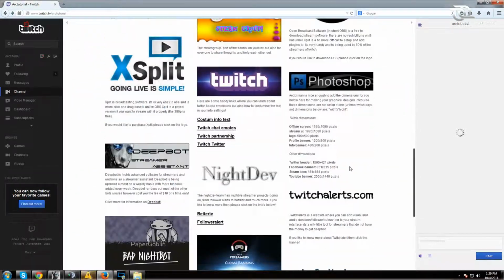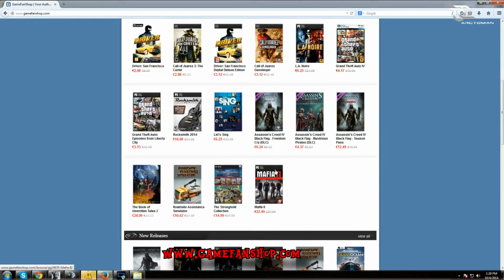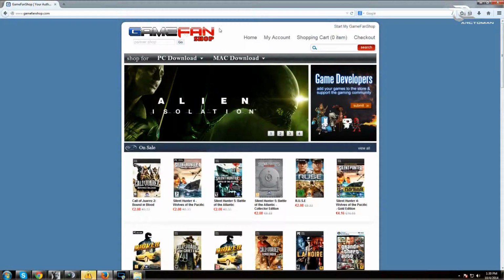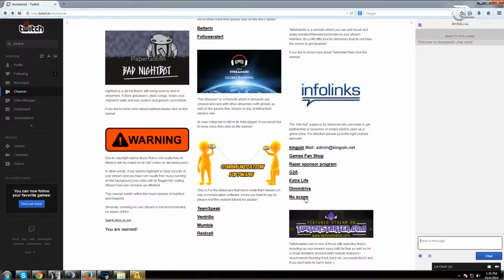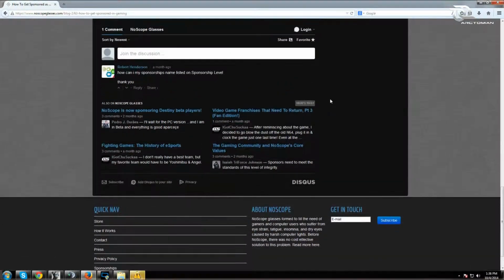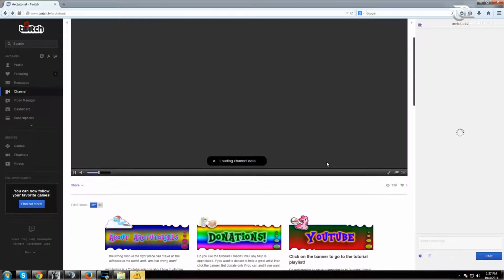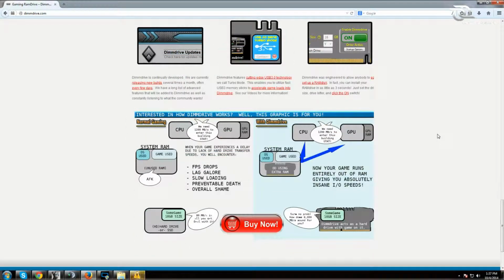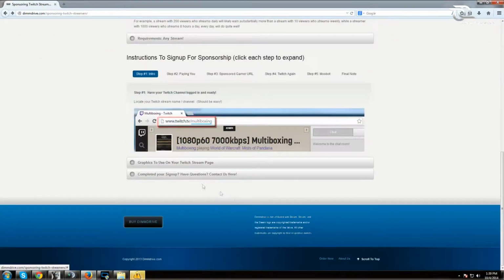Streaming, how do i start? ~ Episode 7 ~ Sponsors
In these tutorials Arctomian shows how to start up your very own stream from A to Z, From Twitch setup to advance CSS for Follower notifications.

Episode 5: Twitter, Facebook & Steamgroup

If you have any questions or suggestions please post them below!